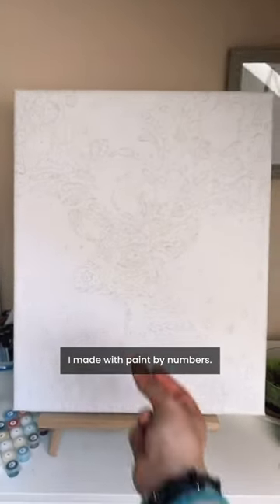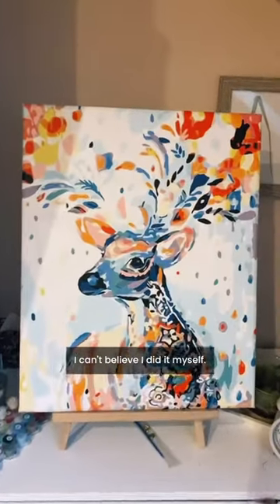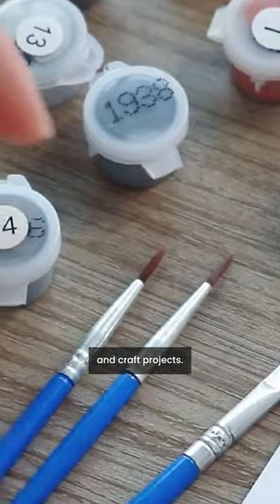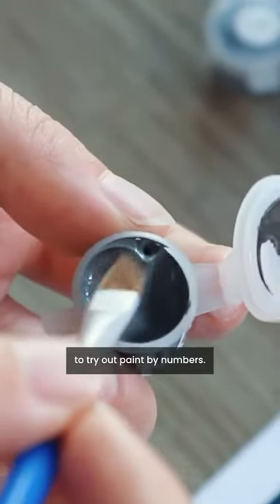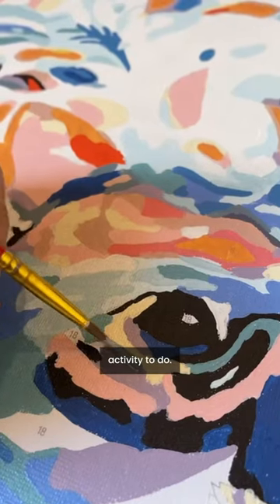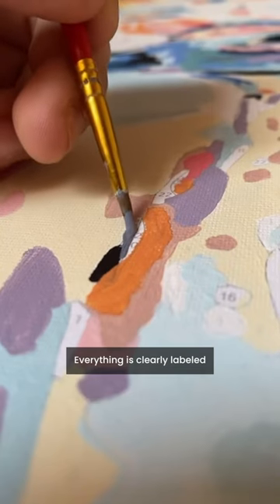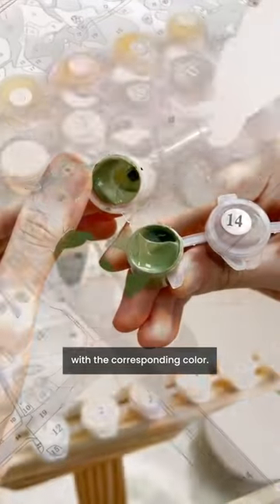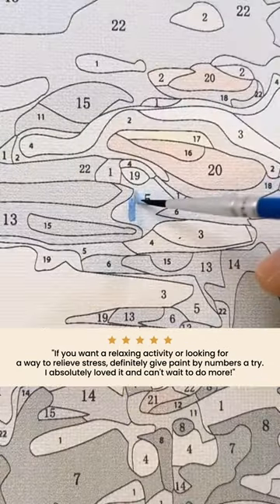Colorful Deer Painting